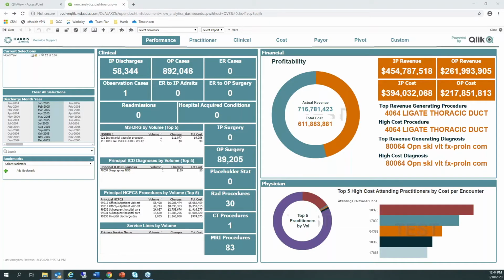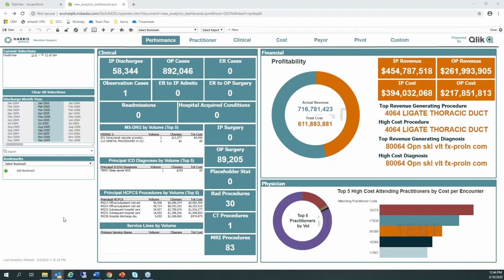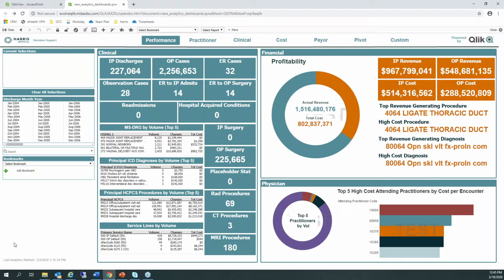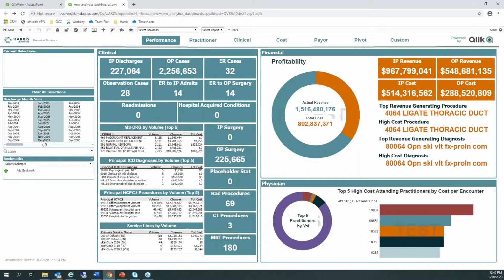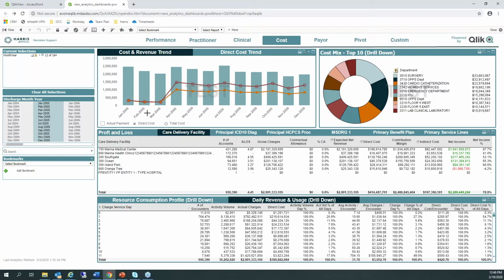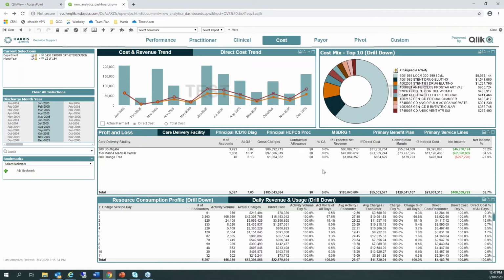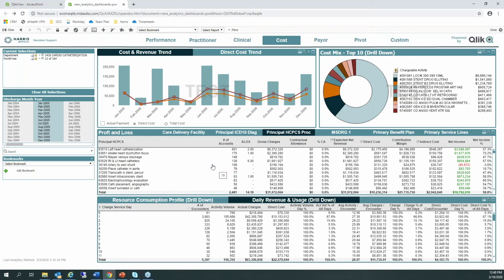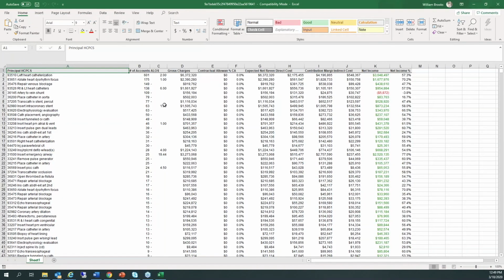Harris Affinity Decision Support: Analytics Reimagined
Harris Affinity Decision Support (ADS) Analytics provides a dashboard for hospitals to complete a customized analysis of volume, costs, trends with drill-down capabilities for strategic decision-making; take a look at AnalyticsReimagined.

FINANCIAL SOFTWARE FOR THE HEALTHCARE INDUSTRY: Harris Affinity’s flagship decision support system (ADS) uses advanced cost accounting methods to determine true utilization cost and offers on-demand reimbursement intelligence. A wholly owned subsidiary of N. Harris Computer Corporation, Harris Affinity has licensed systems for use at more than 240 hospitals throughout North America.